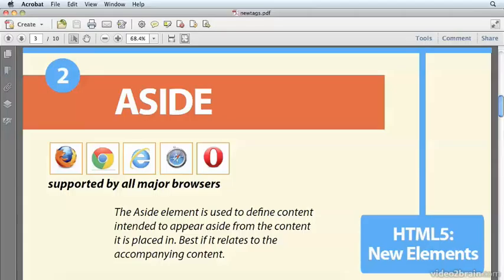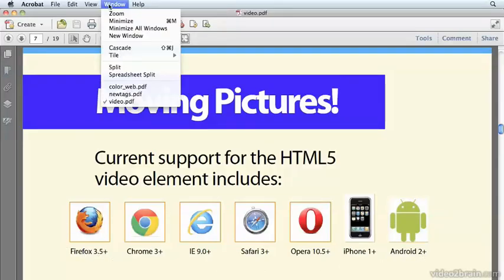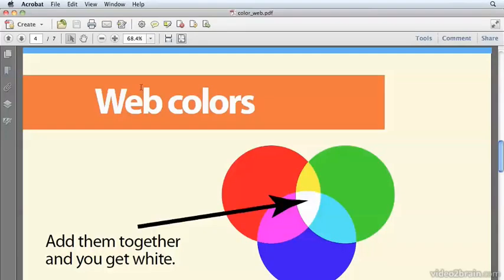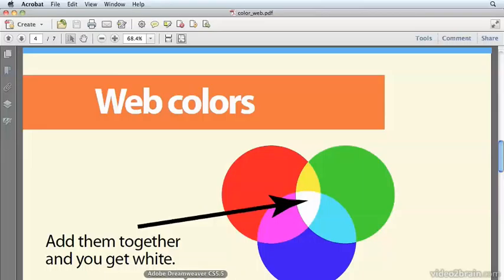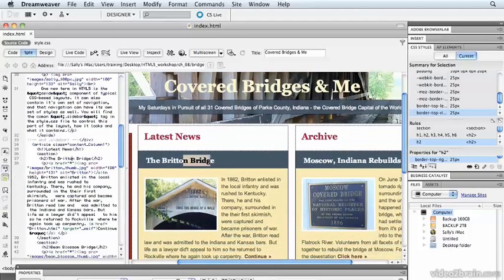Lecture 37 HTML5forBeginners‏ Free Computer Tuts by Aamir Nadeem in English Teached by Sally Cox